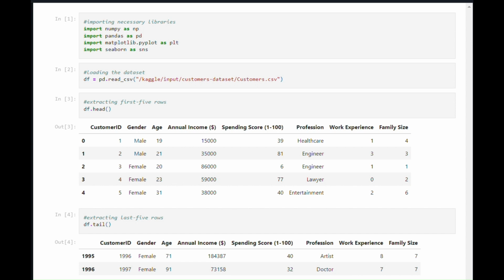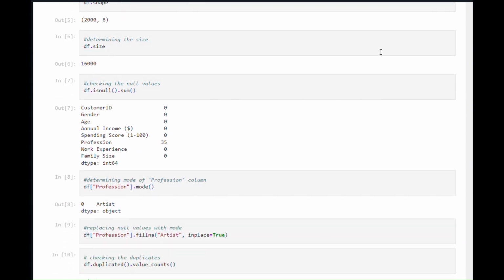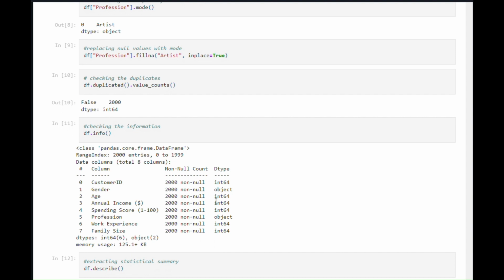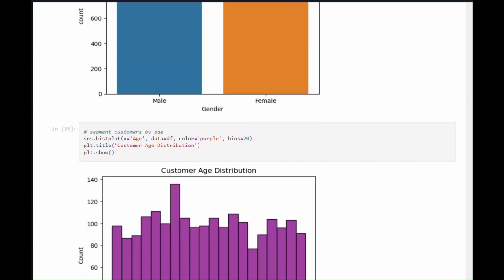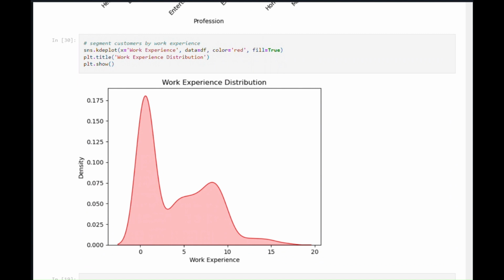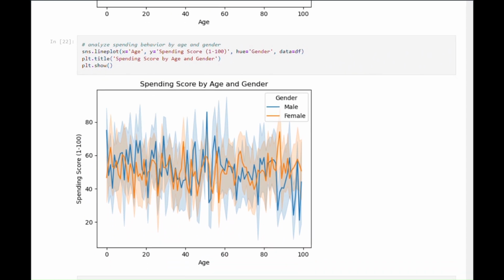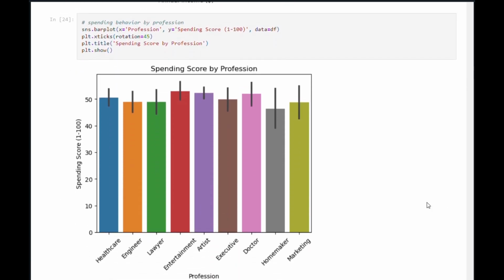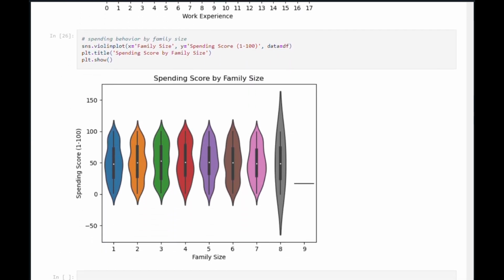Consumer Spending Score Analysis (EDA)